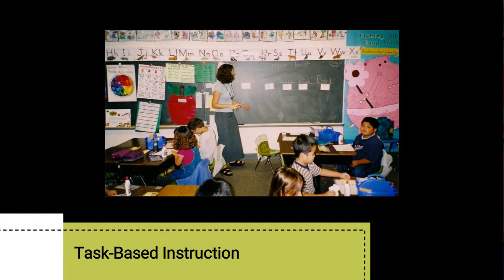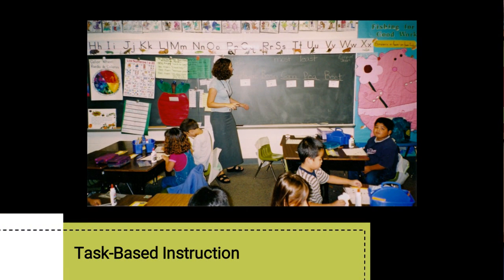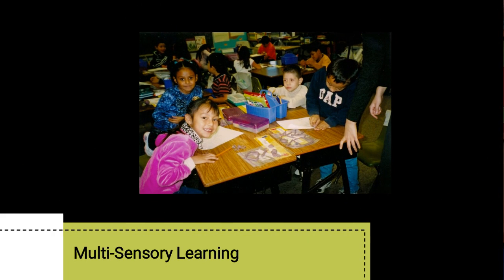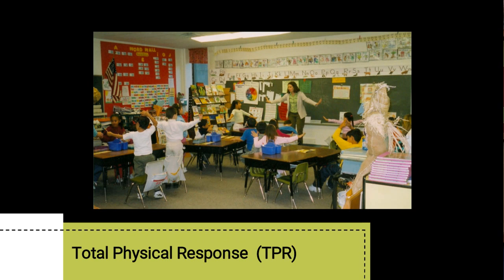Teaching methods - International TEFL Academy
In this video, International TEFL Academy Instructor Karen Duncan talks about the different teaching approaches, methods and techniques.